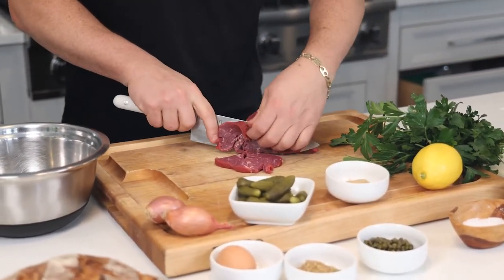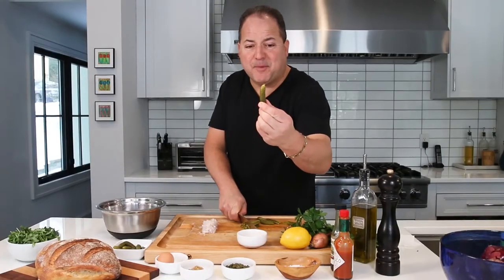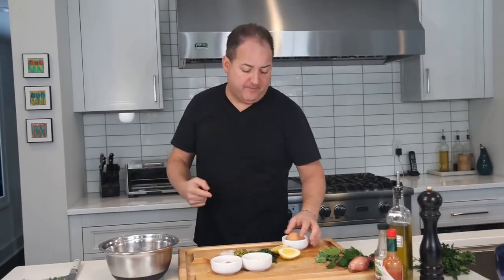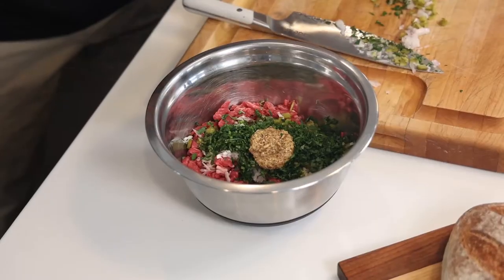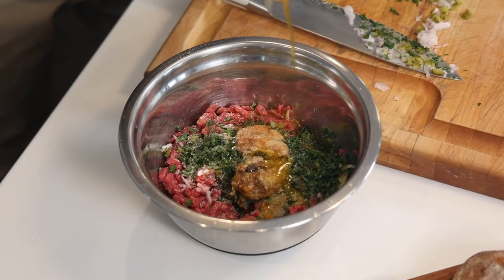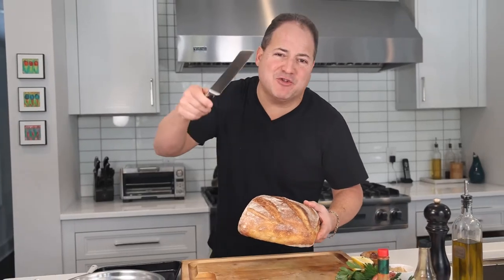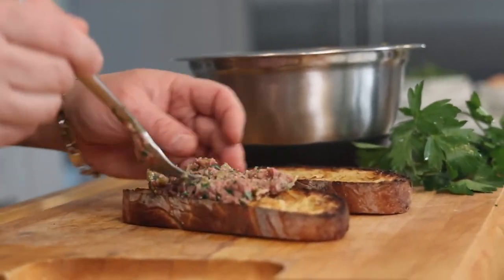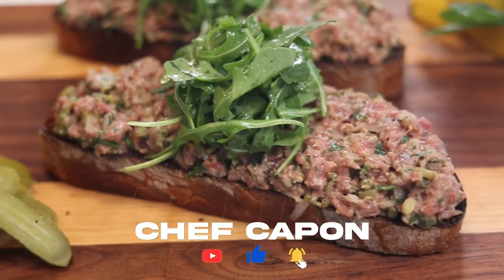Steak Tartar | Chef Capon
Tartare:
1 lb Hand (finely chopped) Chopped Filet Mignon
1 Egg Yolk
1 TBSP Capers, finely chopped
1 TBSP Cornichons, finely chopped
1 TSP Dijon Mustard
1 TSP Grain Mustard
1 TSP Lemon Juice
2 TBSP EVOO
2 TBSP Parsley, finely chopped
2 Shallots, minced
A Few Dashes Tabasco
A Few Dashes Worcestershire Sauce

Crostini:
Crusty Italian or Ciabatta Bread
Salt & Pepper
Handful of Arugula
Drizzle of Olive oil
Touch of Lemon Juice
Salt & Pepper

Directions:
1. Place all tartare ingredients in a large bowl and mix with a fork until combined.
2. Slice bread into medium sized slices, Season with salt & pepper and place on baking sheet
3. Bake in oven or toaster oven until golden brown
4. Cover crostini with steak tartare
5. Mix arugula, lemon juice, olive oil, salt & pepper in a bowl, place a small amount on top in the middle of the tartare crostini